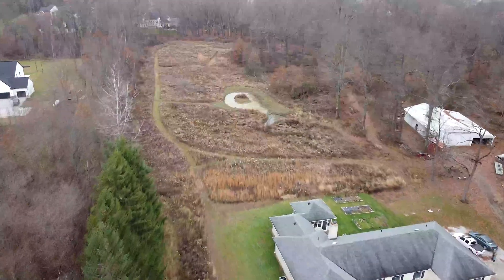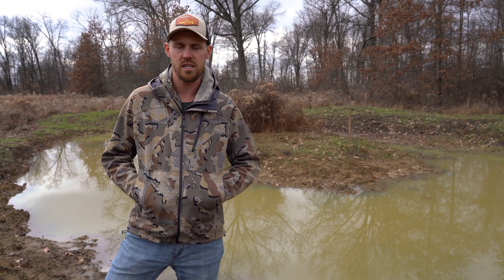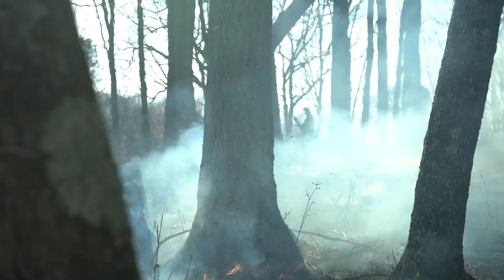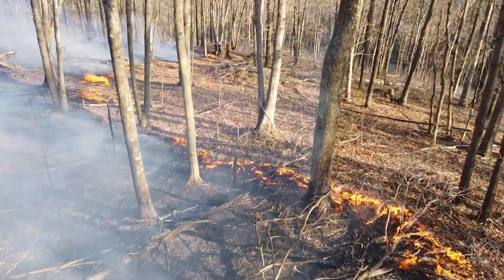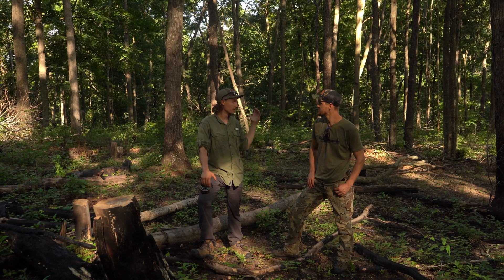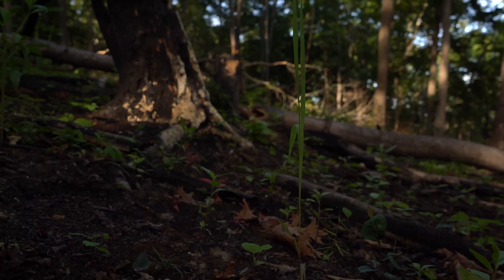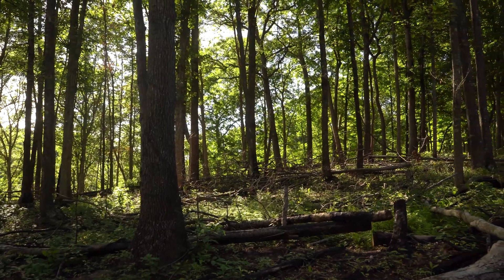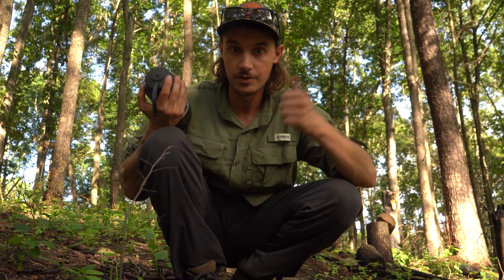Managing OAK WOODLAND w/ TSI and FIRE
Join us for a small wetland build update in Central OH, followed by a segment from our "Timber Management for Wildlife" digital course.

We also offer remote consultations at a reduced price-

Edited by: @Ohiowild